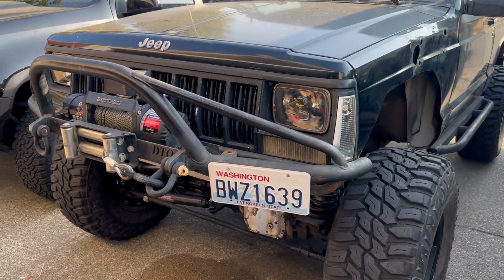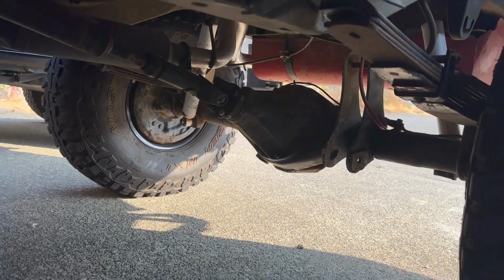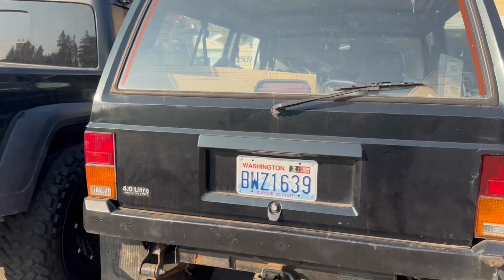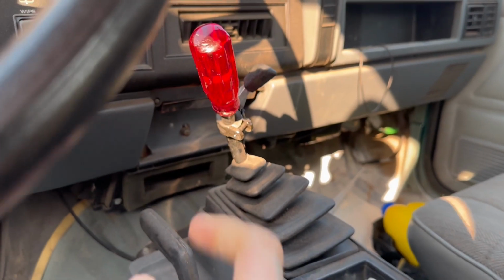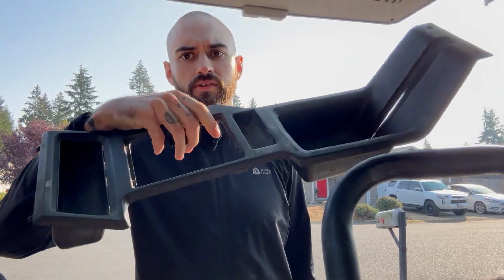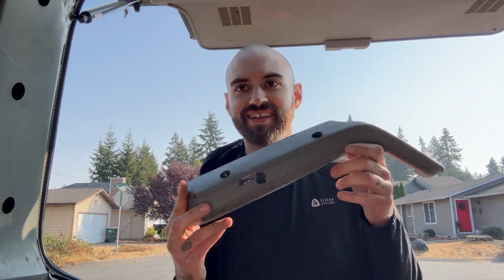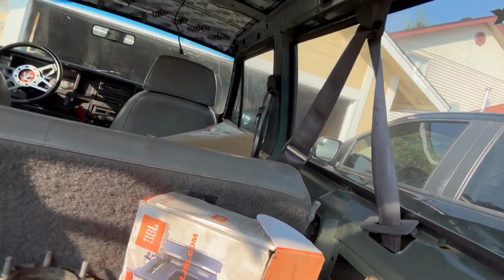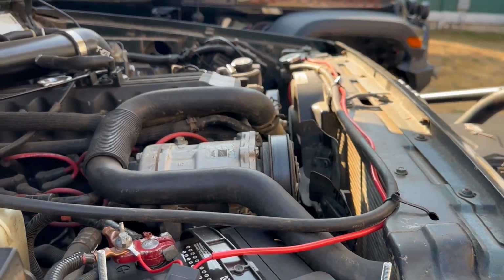Jeep Cherokee Resurrection Project || Walkaround and Unboxing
So, I bought a project. This is a 94 2 door Jeep Cherokee. It's 4 linked in the front. Has a Dana 44 in the front and a Toyota 8.4" axle in the rear. This is going to be a fun project that will keep me busy for awhile!

In this video we do a walkaround and "unbox" the interior's contents.